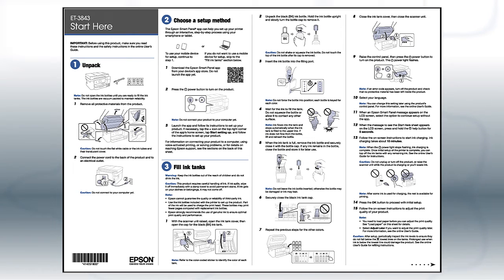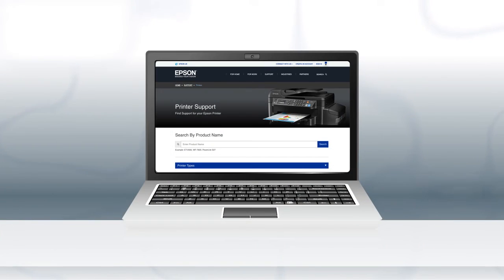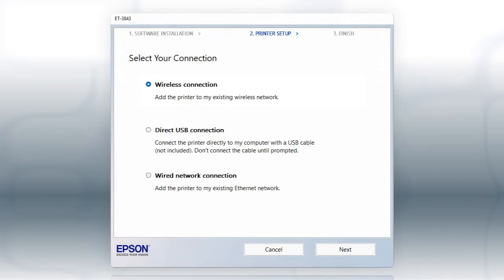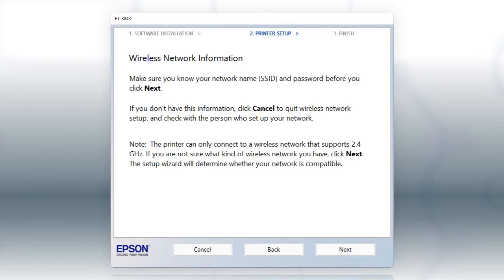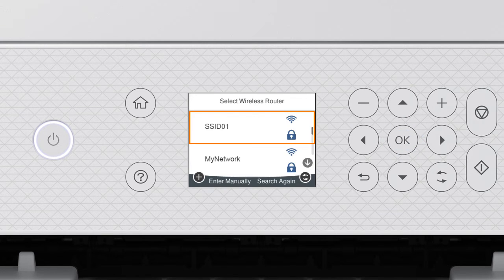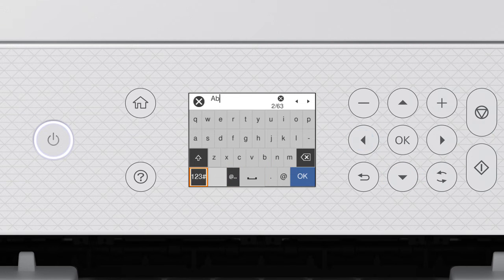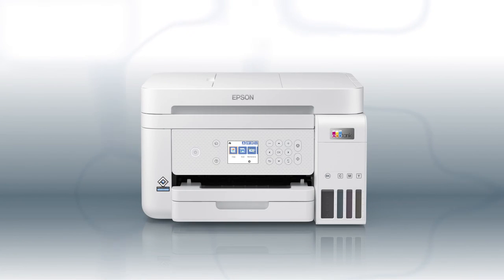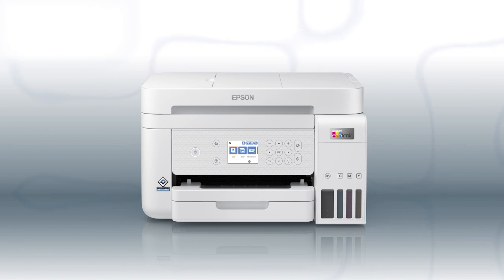Epson EcoTank ET-3843 | Wireless Setup Using the Control Panel